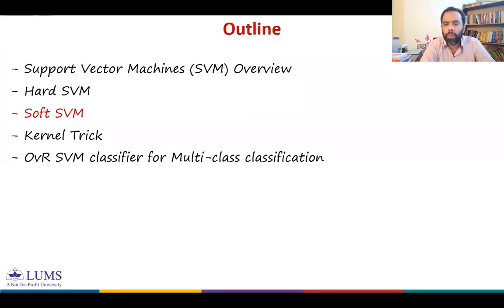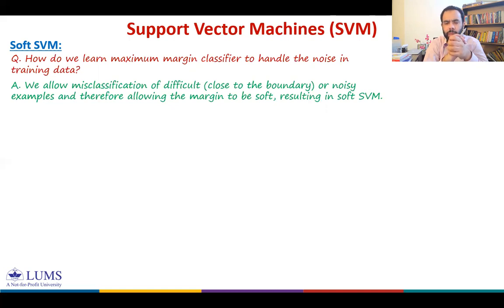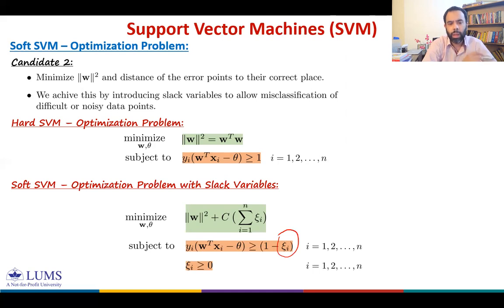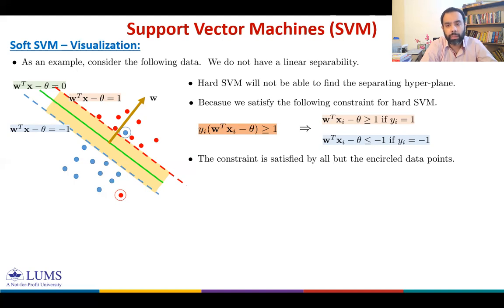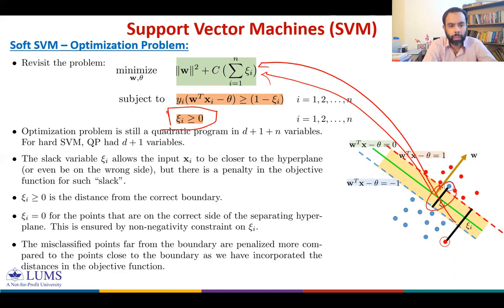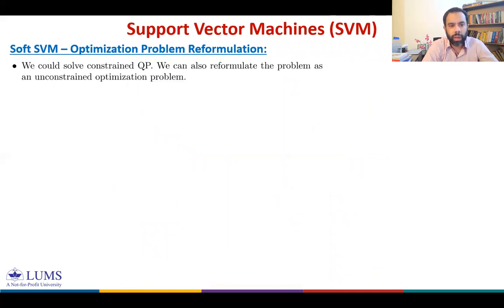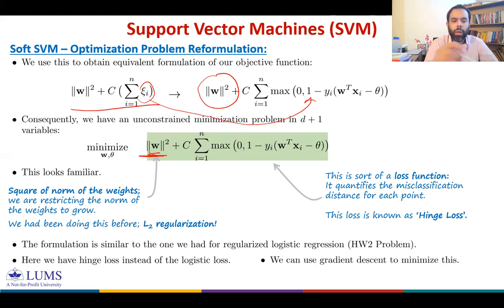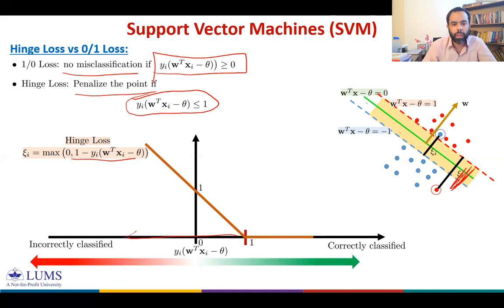Support Vector Machines - Soft SVM (Week 10-03)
This video: Support Vector Machines - Soft SVM